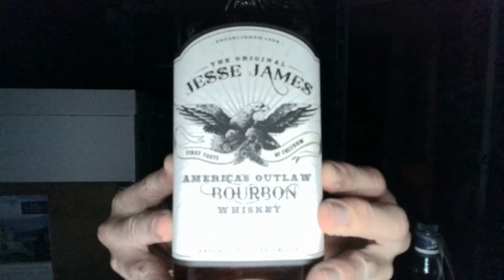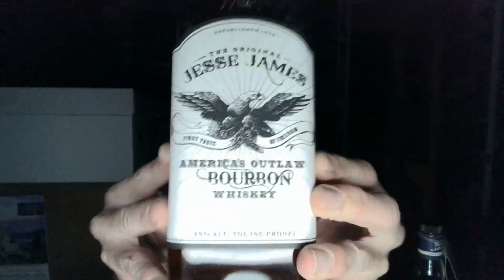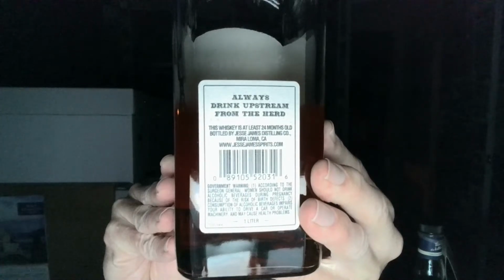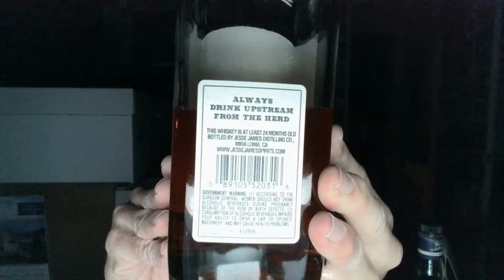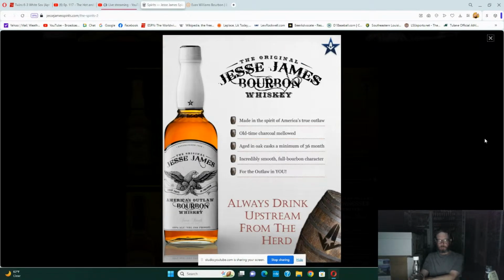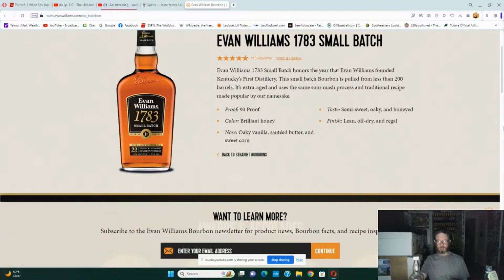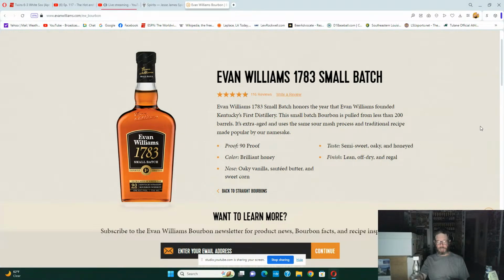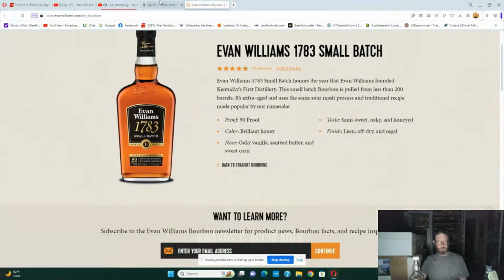Jesse James America's Outlaw Bourbon Whiskey vs. Evan Williams 1783 Small Batch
A "Dawn Busters" taste challenge! Both are bourbon whiskies.

Jesse James- introduced in 2011. 80 proof. Aged 2 years. Charcoal mellowed. Bottled in California by Jesse James Dupree.

Evan Williams 1783 Small Batch- introduced in 2021 (this version). 90 proof. Aged 6-8 years. Sour mash. From Heaven Hill.